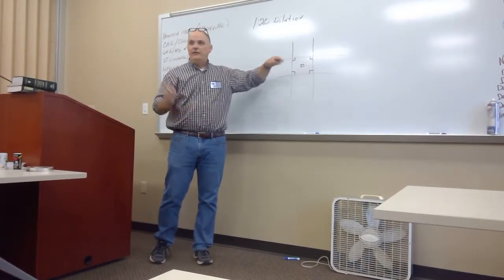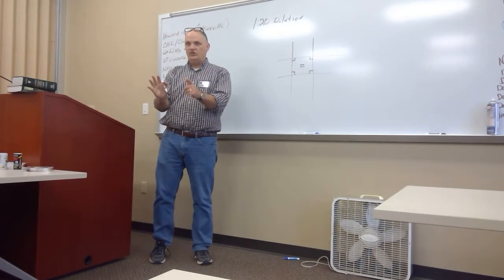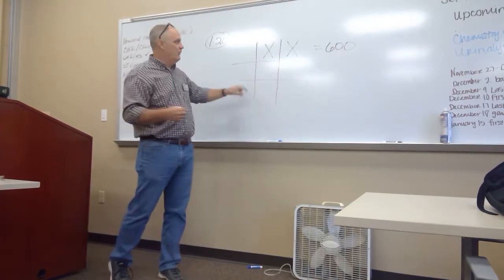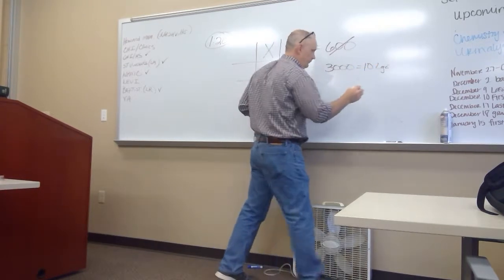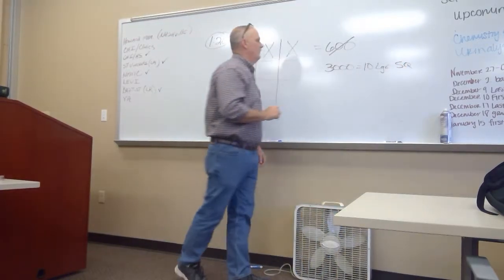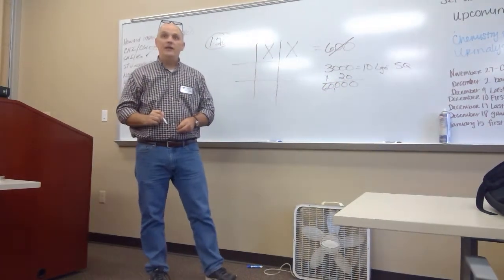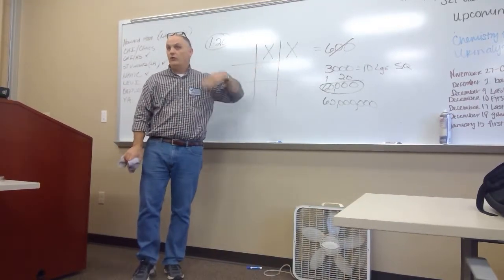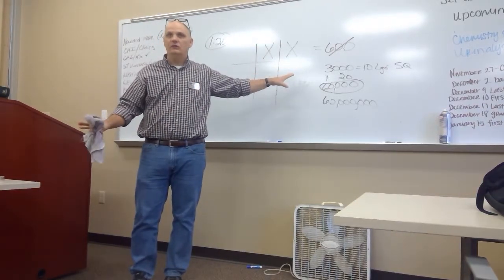Urinalysis Lecture 11/1/19